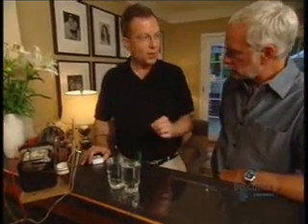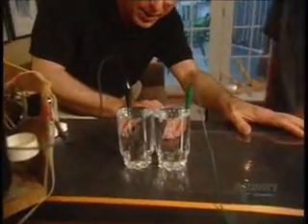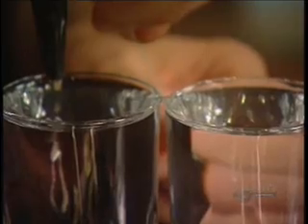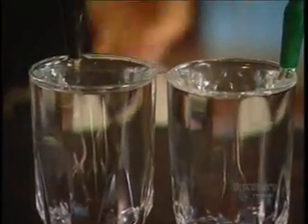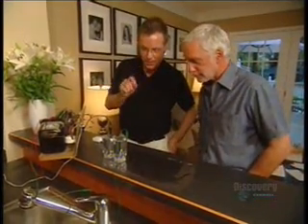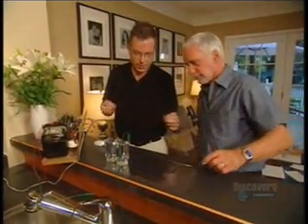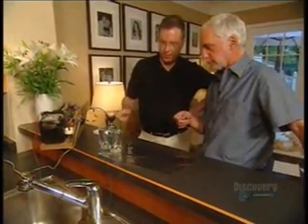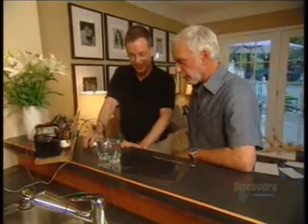PHY NYB Daily Planet - Water Bridge on high voltage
On Daily Planet, Jay Ingram makes a water bridge using high voltage.